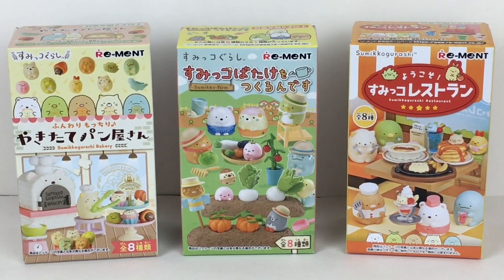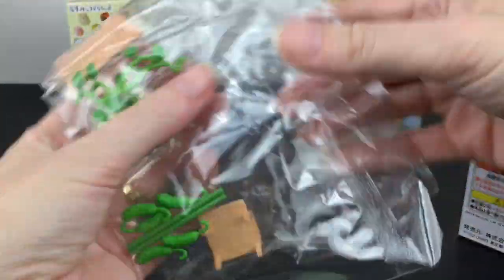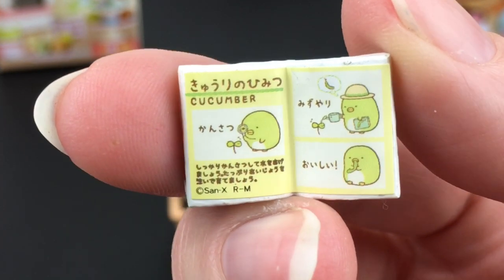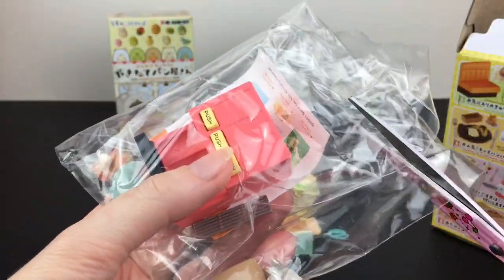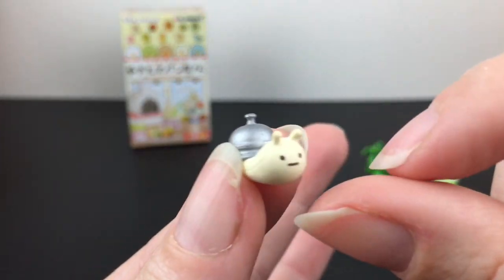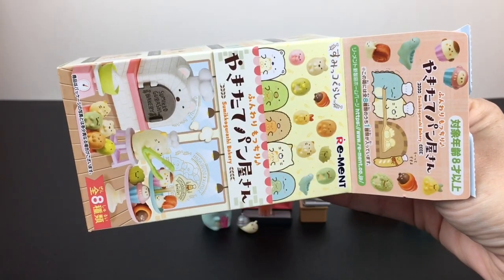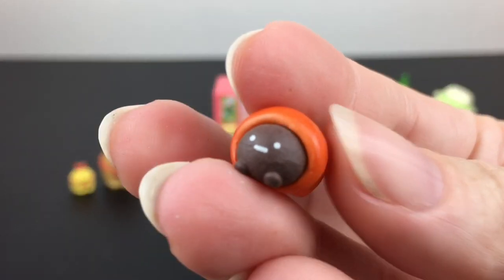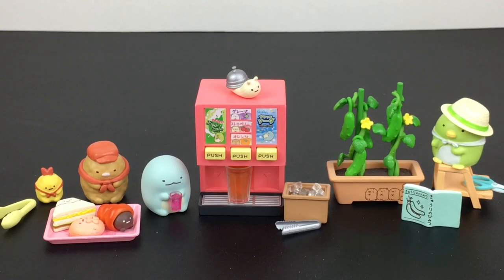Rement Blind Boxes Sumikko Gurashi Bakery Restaraunt & Farm Miniature Sets Unboxing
Today I'm unboxing a variety of Rement Blind Boxes. *This channel is an adult hobby & collector channel. Content and references are intended for ages 14 and up.